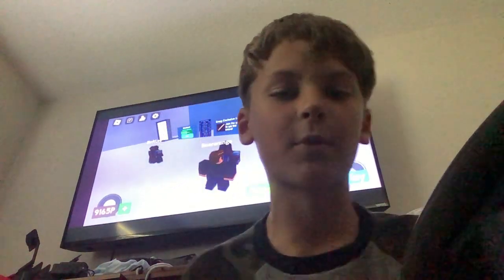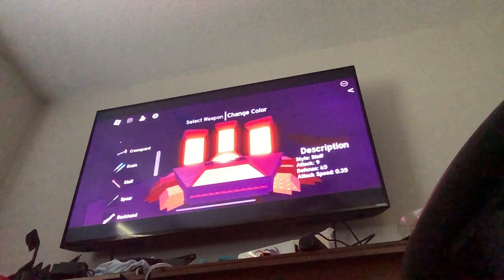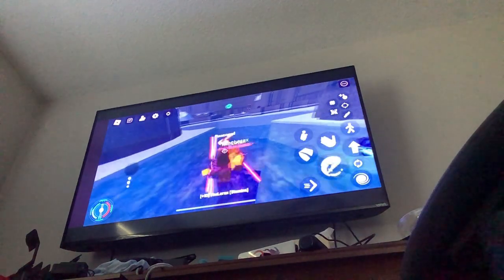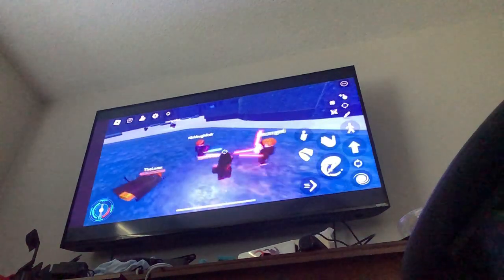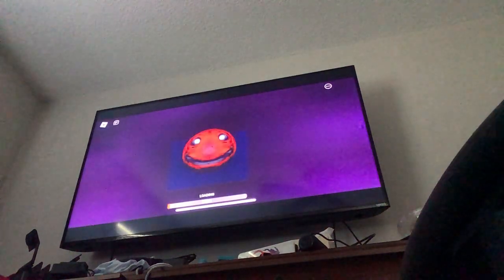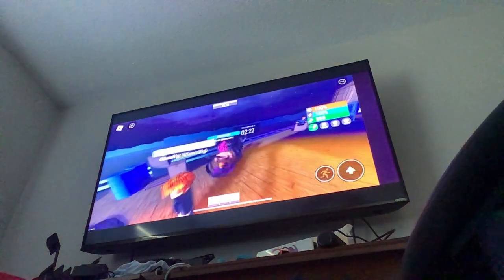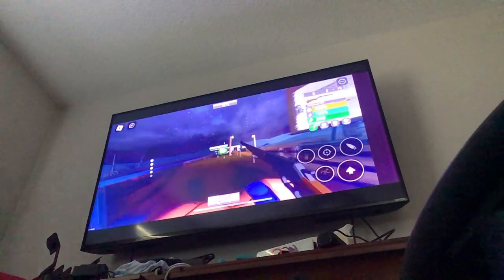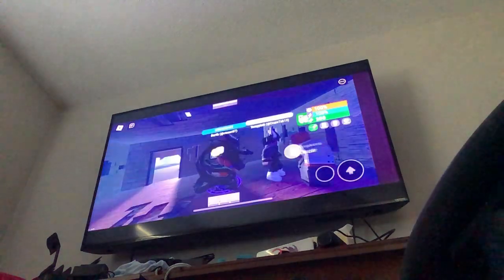If I die a switch games